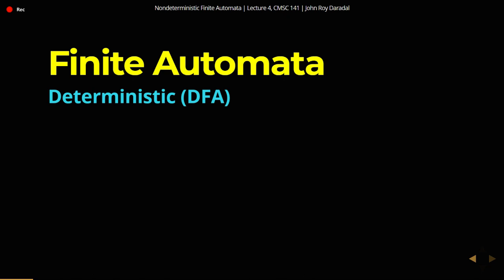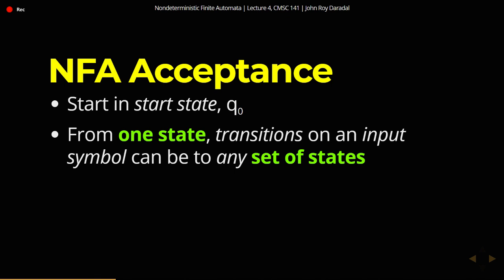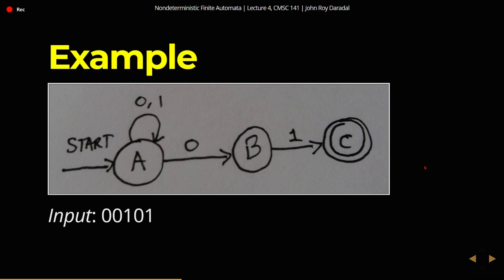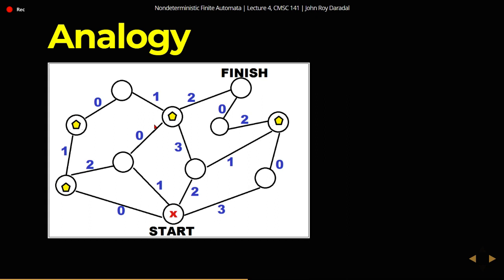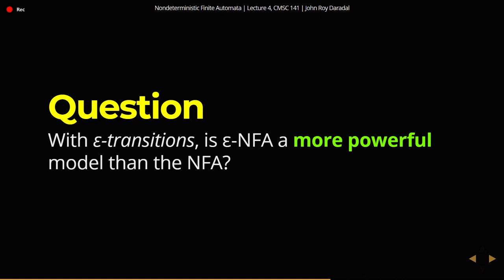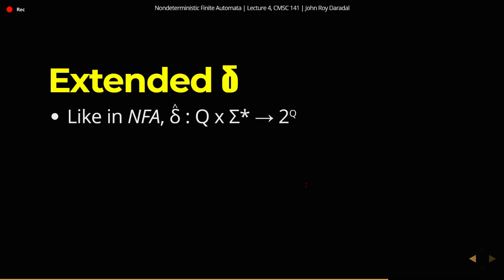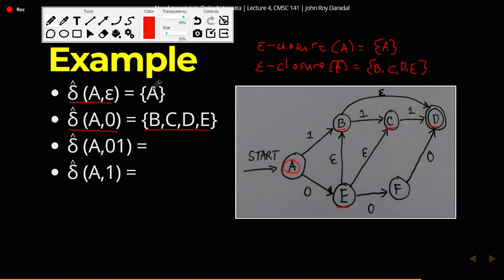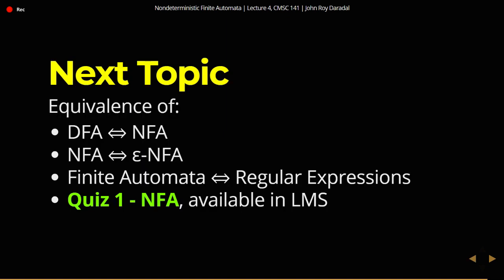Automata Lecture 4 - Nondeterministic Finite Automata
Topics:
00:00    Intro
00:36    Nondeterministic Finite Automata
02:36    NFA 5-Tuple Notation
06:32    NFA Acceptance
15:56    Language of NFA
18:18    ε-NFA
23:08    ε-NFA Example
28:02    ε-closure
31:44    Extended Transition Function in ε-NFA
42:30    Language of ε-NFA

Note: Please disregard the "Quiz 1 - NFA, available in LMS" at 44:20